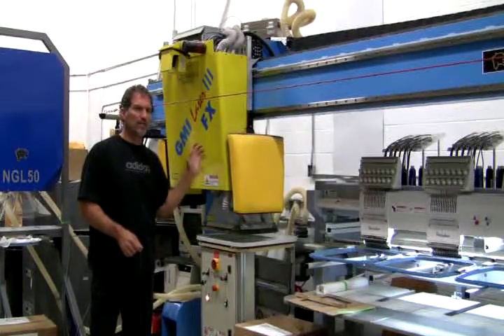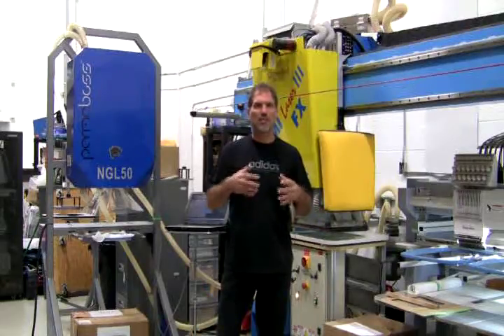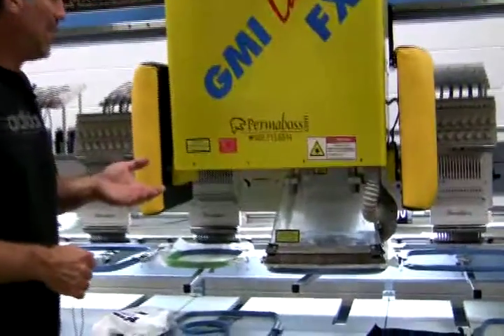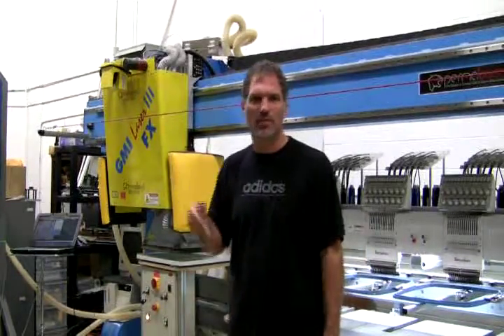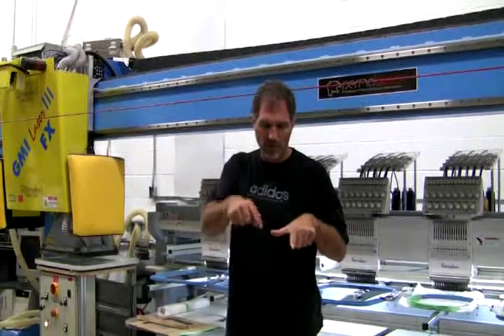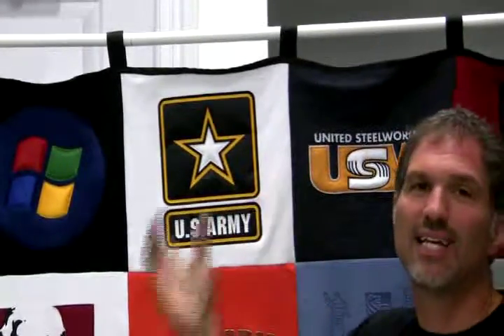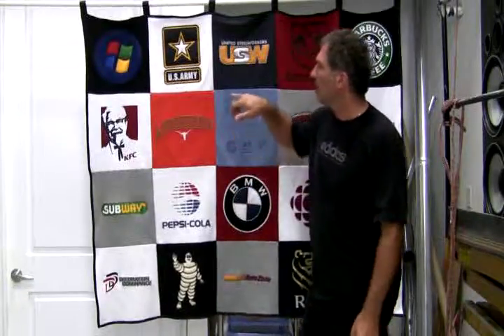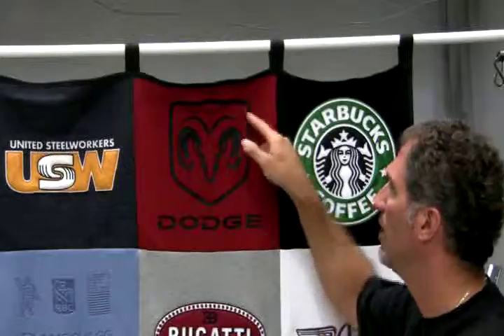Bridge Laser Disadvantages Part 2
Part 2 of 5 This is a detailed 40 min presentation comparing the concept of all laser bridges against the Permaboss Next Generation Laser which happens to be an alternative to the Bridge lasers! Because YouTube limits the video to 10 minutes, we cut it into 5 pieces in total. There is a section showing you finished product made with the NGL laser and exactly what you CAN'T do unless you have a laser instead of just plain old embroidery!